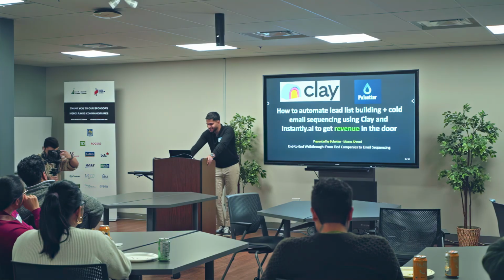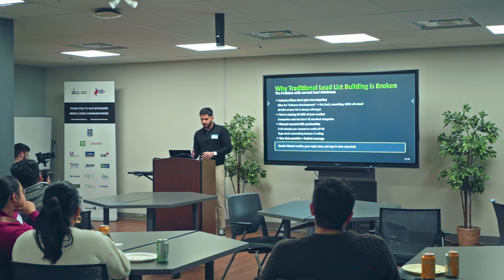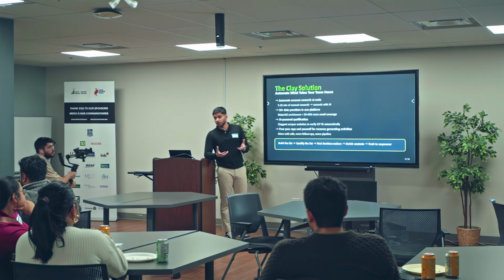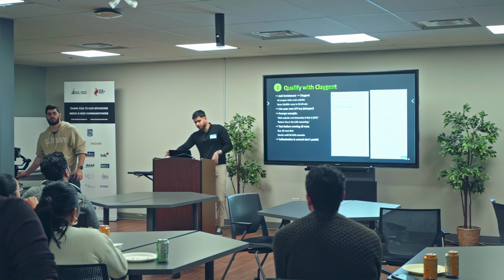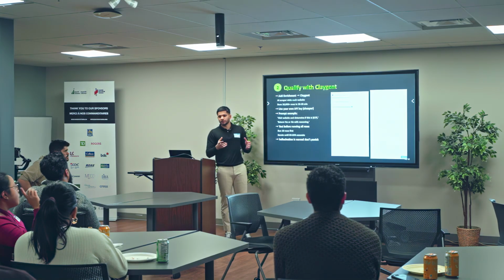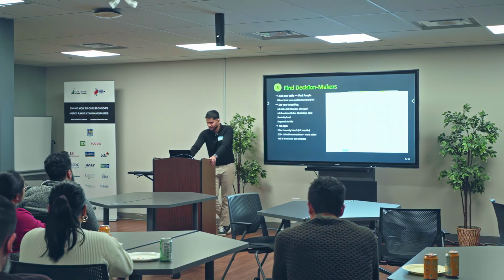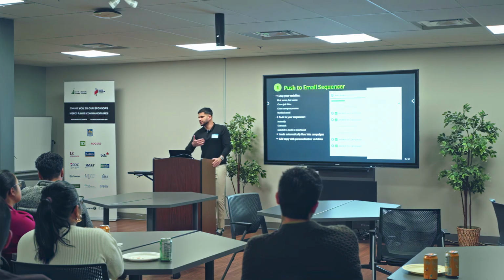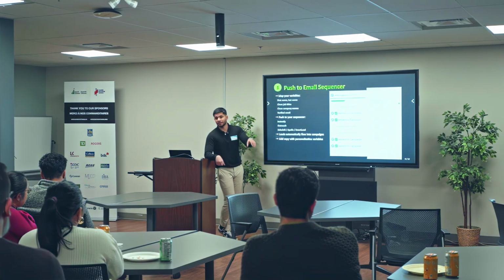How I Use AI Cold Email to Book Meetings Automatically (Clay.com + Instantly.ai)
Get 8-20 B2B Qualified leads monthly You Only Pay For The Leads We Deliver,

Want to run cold email for free using Pulsetter, book a meeting below:

In this video, you’ll learn a proven AI-powered outbound workflow using ChatGPT, Clay, and Instantly to source deals using cold email. You get to see the exact tech stack, email infrastructure setup, list sourcing and messaging used to create over 7 figures in deals.